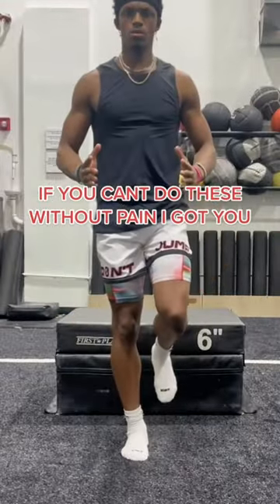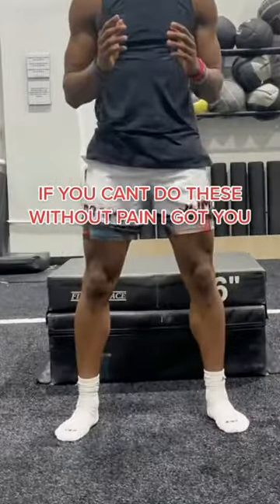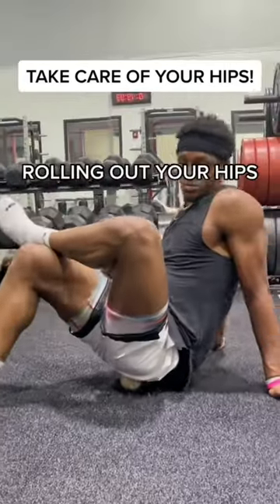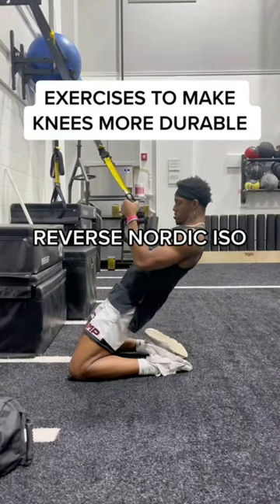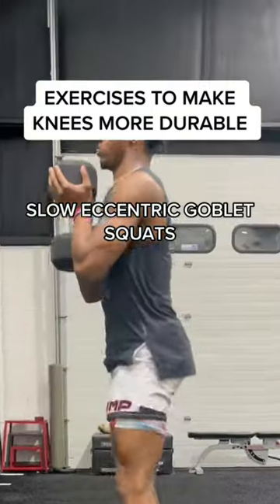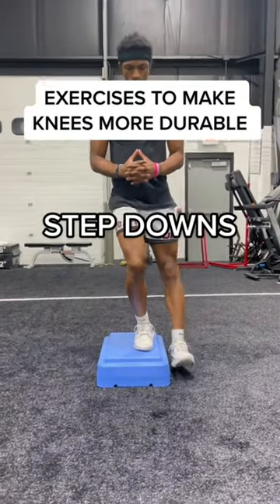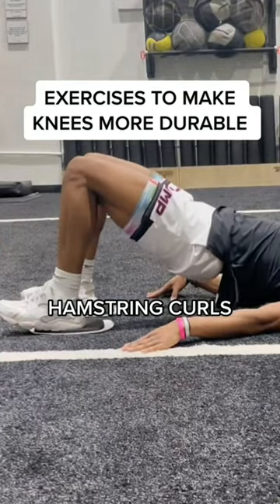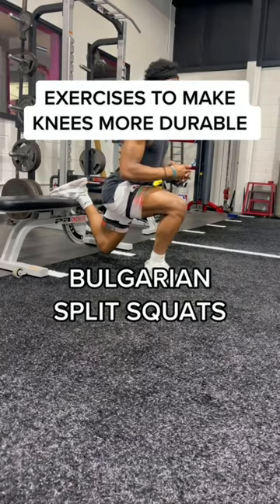HOW TO GET YOUR KNEES RIGHT